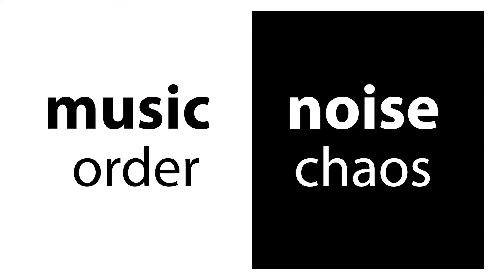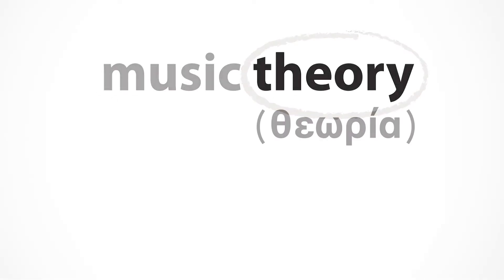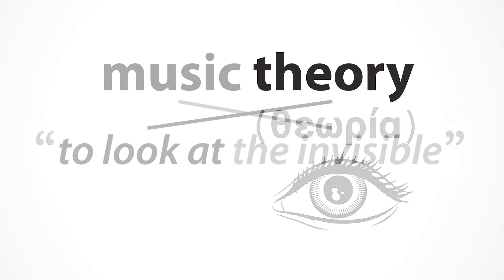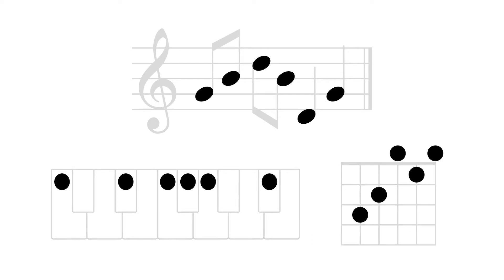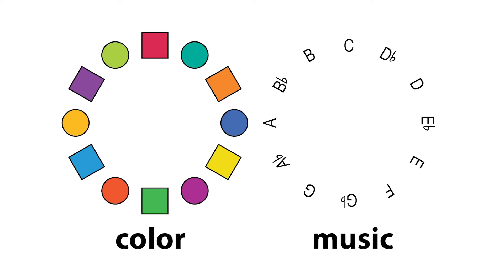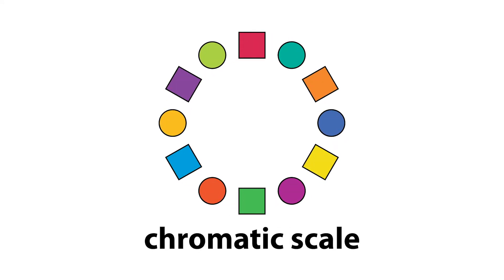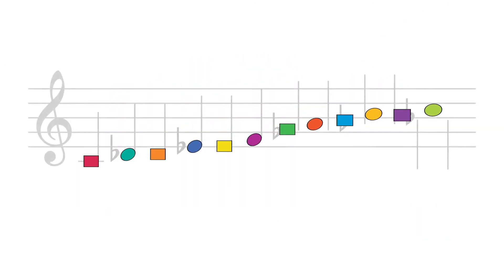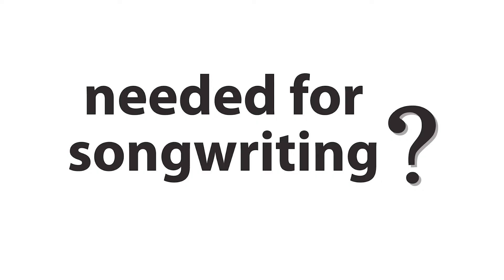What is Music Theory and Who Needs It?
The term "Music Theory" is almost universally misunderstood. Most people think it's more complicated than it really is, or think it's not that important.

In this video, I answer two essential questions:
1. What exactly is music theory?
2. Is it really necessary for songwriting?

The answers may surprise you.